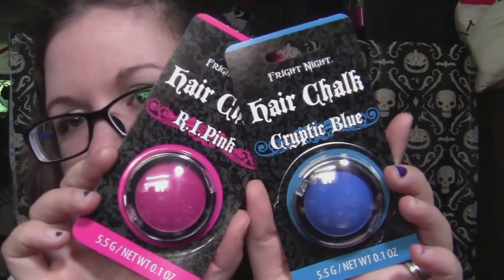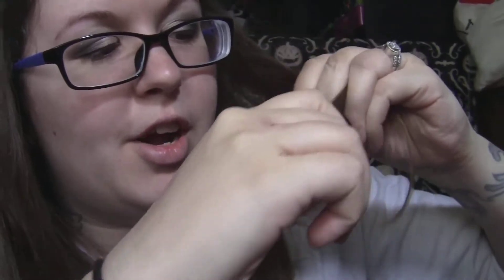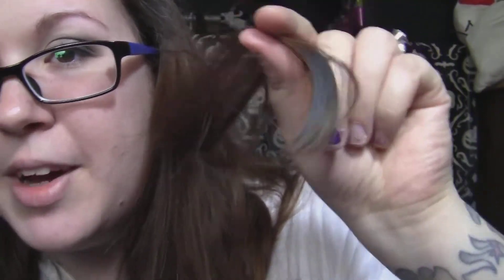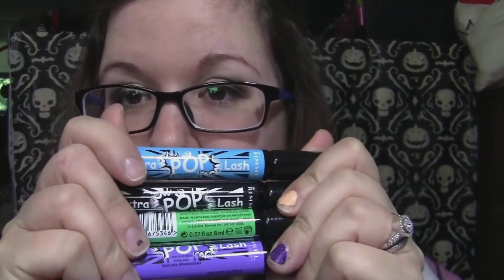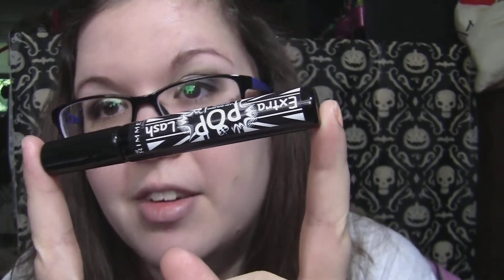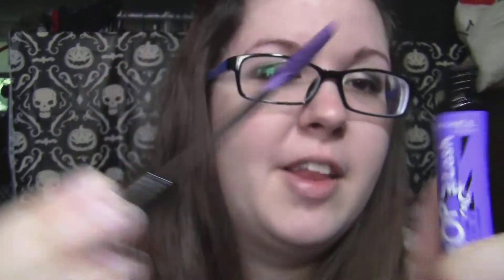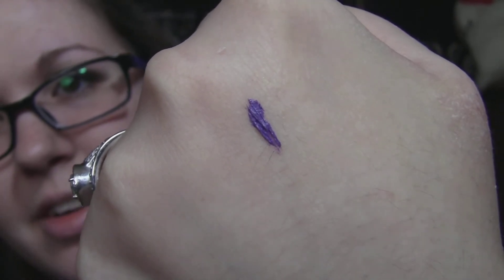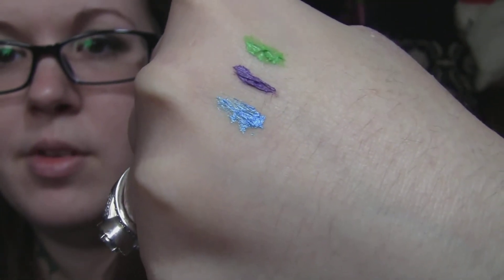Rimmel Pop Lash and Hair Chalks!